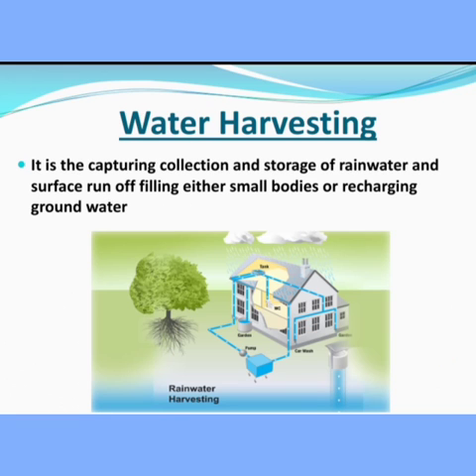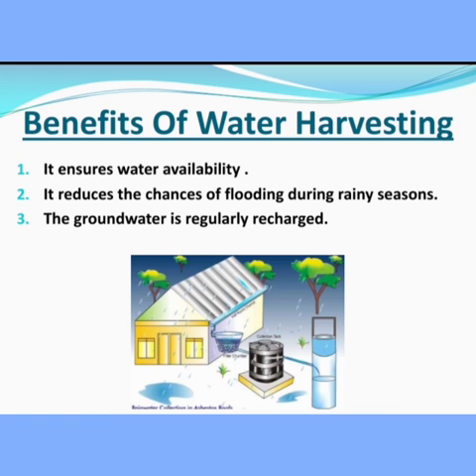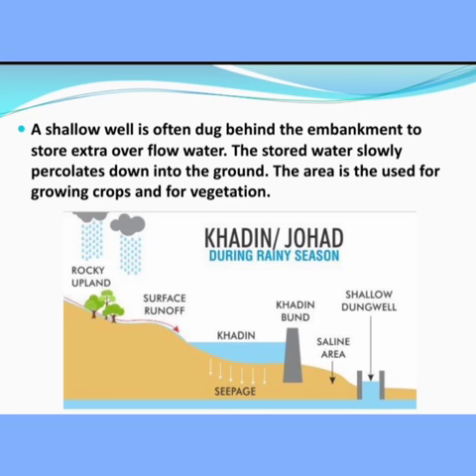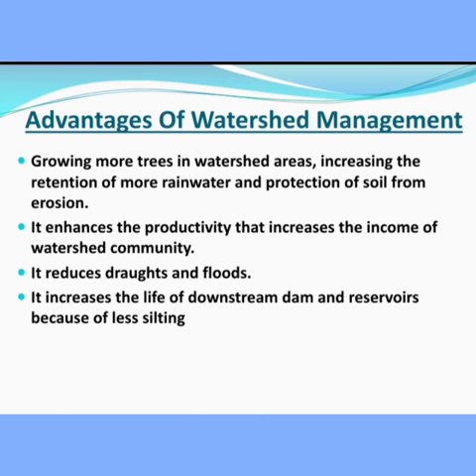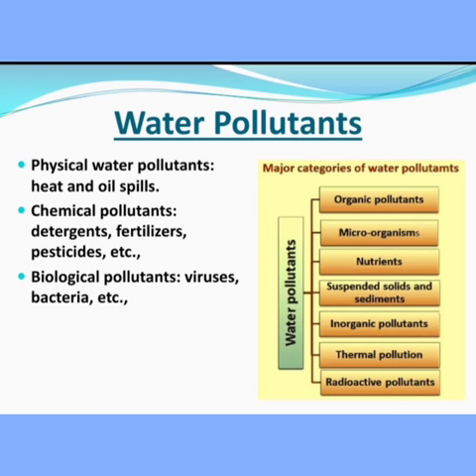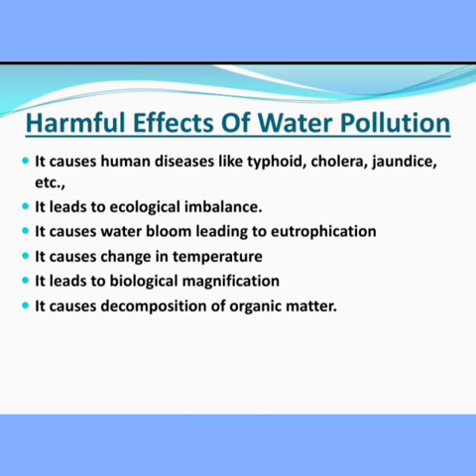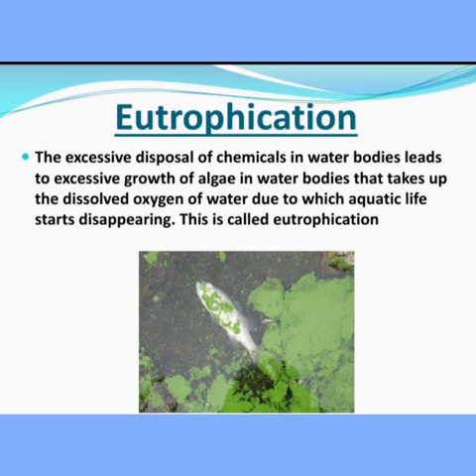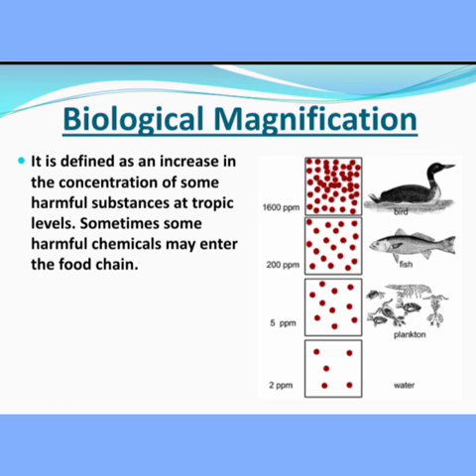Grade 9 CBSE Science:Natural Resources